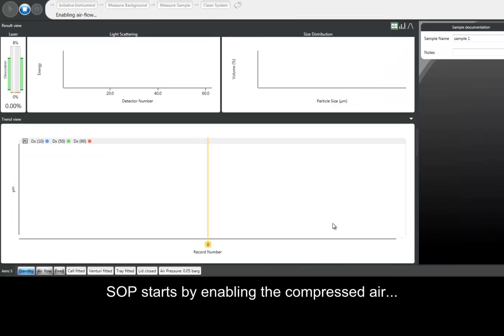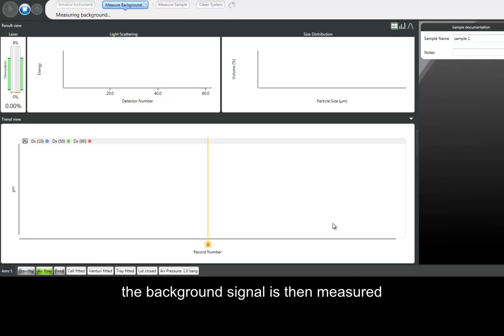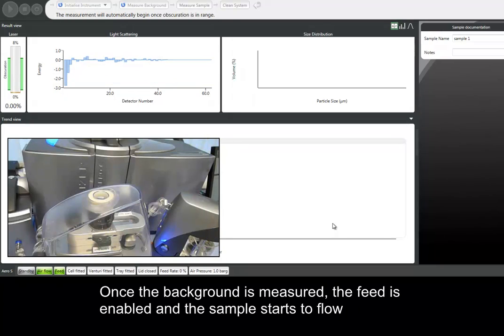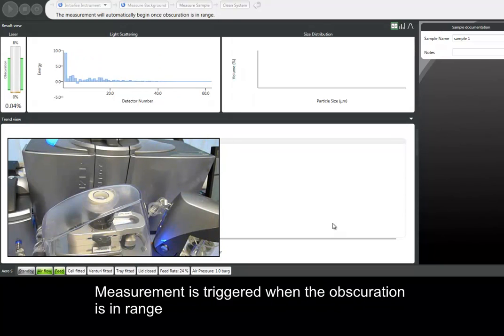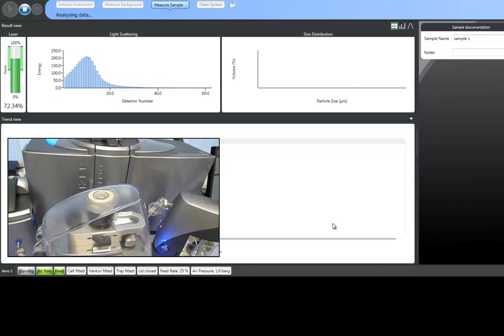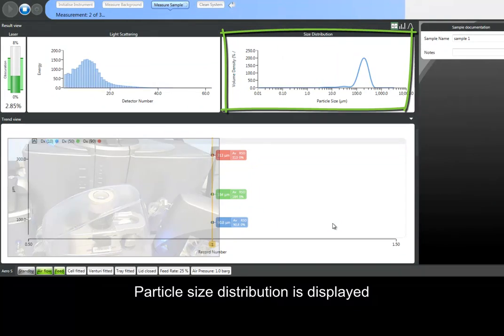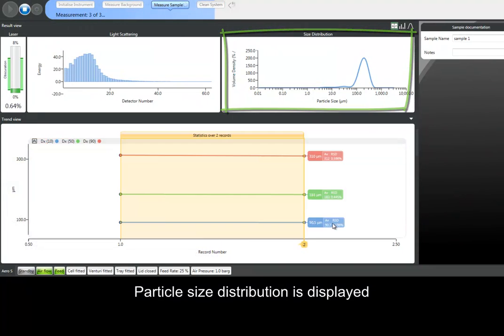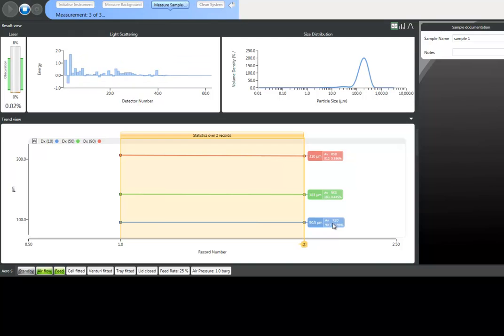Malvern Mastersizer 3000 dry powder dispersion - Aero S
This short video introduces the process of dry powder particle size distribution measurements using the Mastersizer 3000 laser diffraction particle size analysis system with the Aero S accessory.